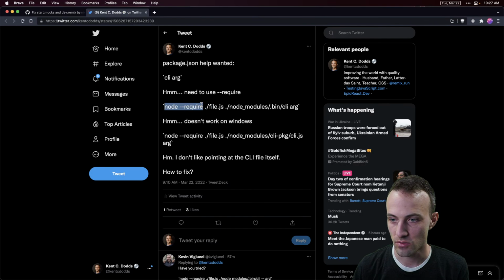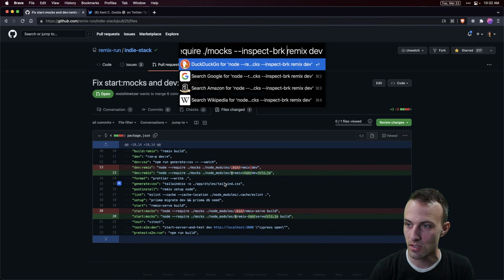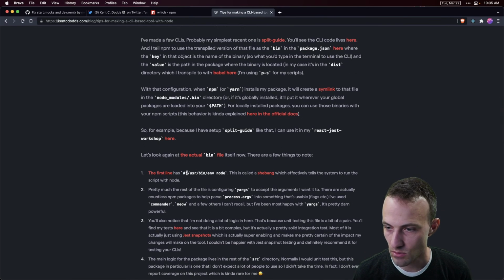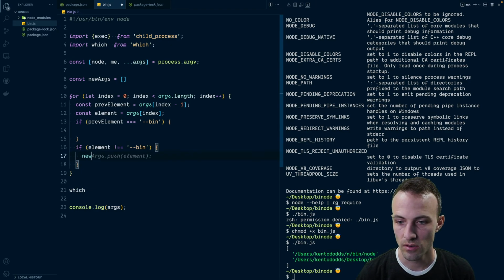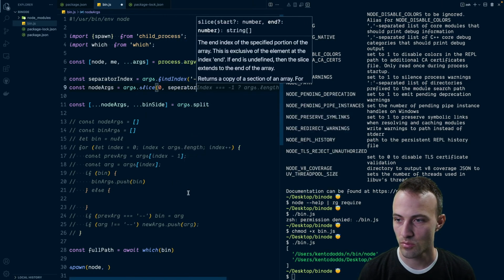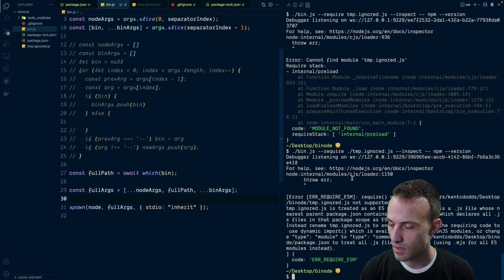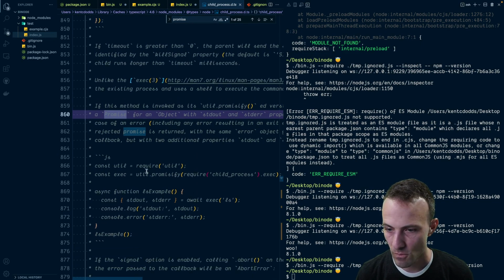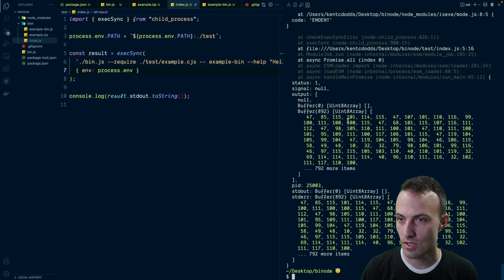Coding with Kent: Making an OSS package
I'm working on making a package so we don't have to do this